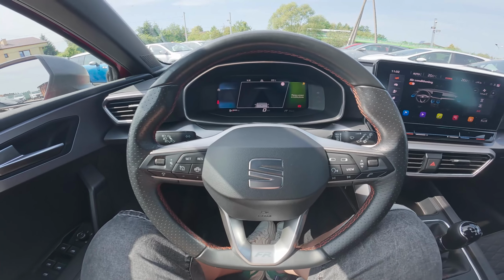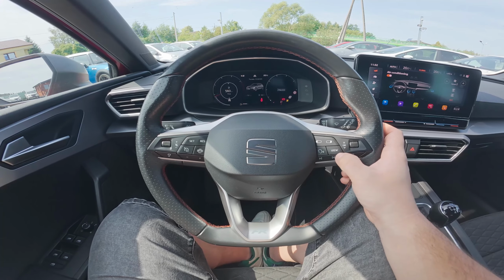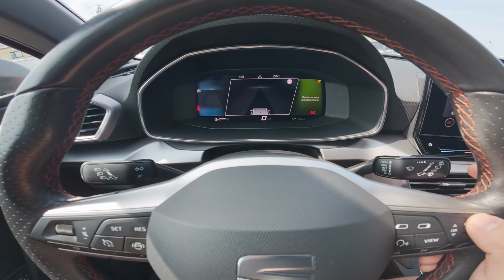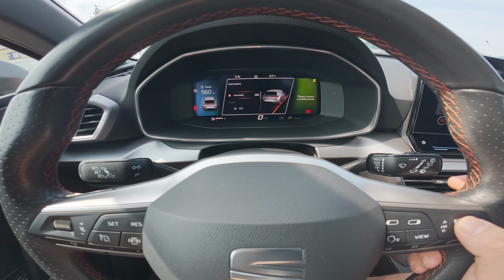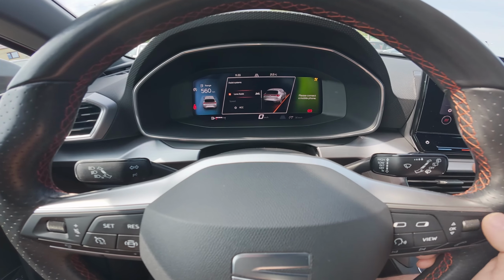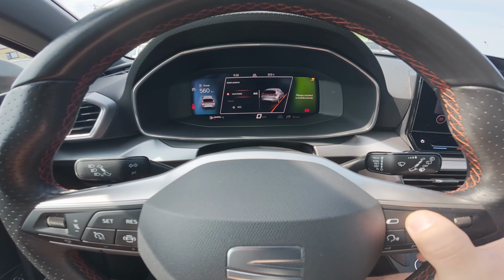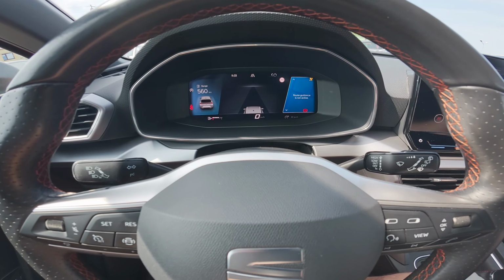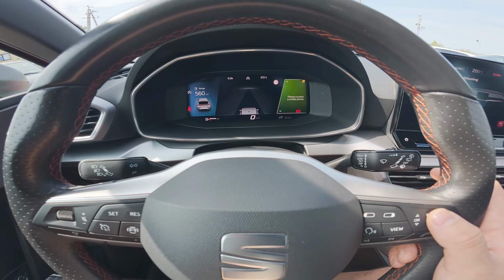Seat Leon IV (2020–now) – How to Navigate Instrument Cluster Display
If you want to learn how to navigate the instrument cluster display in your Seat Leon IV (2020–now), this video will guide you step by step. We’ll show you which buttons to use on the steering wheel, how to switch between different menus, and how to access important information like range, fuel consumption, assistant systems, and more. Whether you’re new to the Seat Leon IV or just want to get the most out of your digital dashboard, this tutorial will help you understand all the key features and options available in the instrument cluster display. Discover how to view trip data, adjust display views, and access navigation, media, and smartphone menus easily using the controls on your steering wheel.

How to navigate the instrument cluster display in Seat Leon IV (2020–now)?
How to change views and menus on Seat Leon IV instrument cluster?
Where to find trip and assistant information in Seat Leon IV instrument cluster?

0:00 Introduction and overview
0:06 Steering wheel controls for instrument cluster
0:17 Selecting screens and changing menus
0:32 Classic menu overview
0:38 Viewing range, consumption, and trip data
1:12 Accessing assistant systems and menus
1:30 Using compass, navigation, smartphone, and media menus